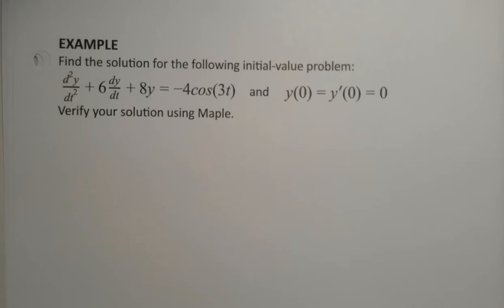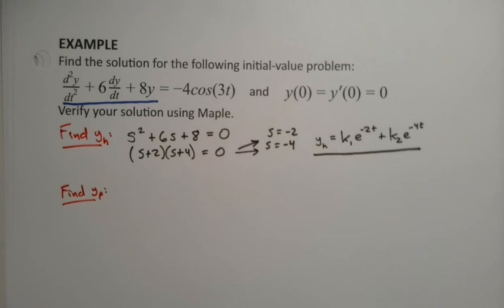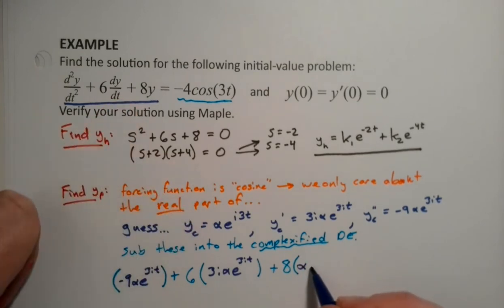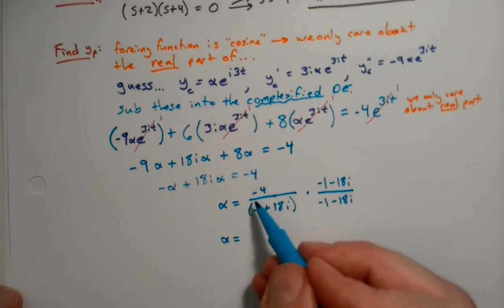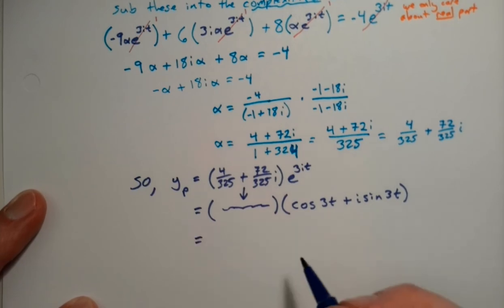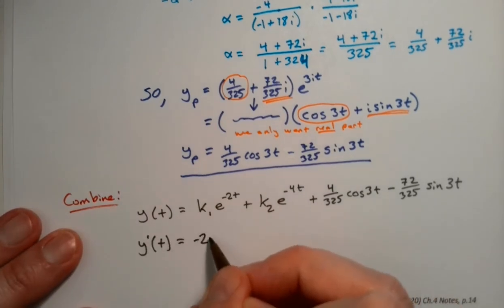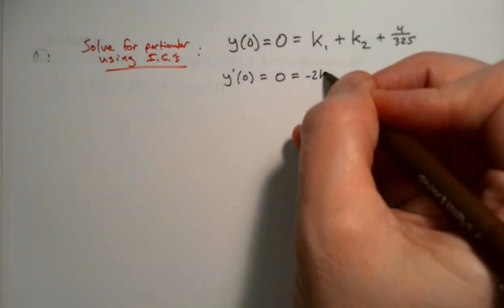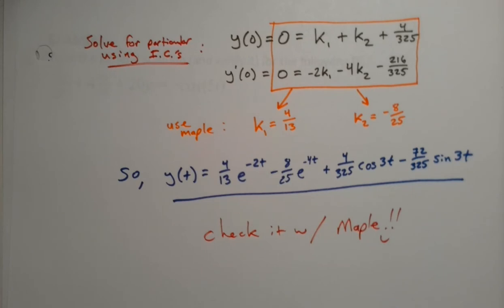MAT 254 4 2 Notes, Part 3 (WN20)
Sinusoidal (Periodic) Forcing Functions for Damped Harmonic Oscillators